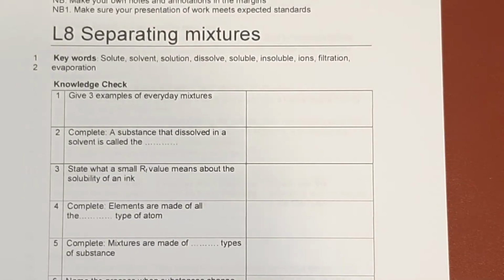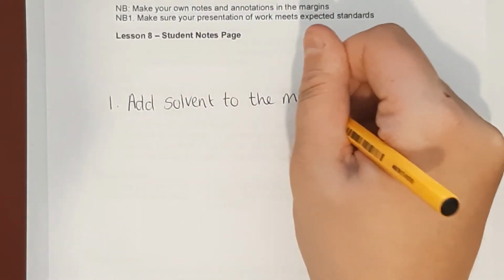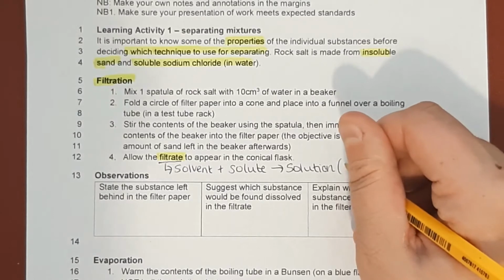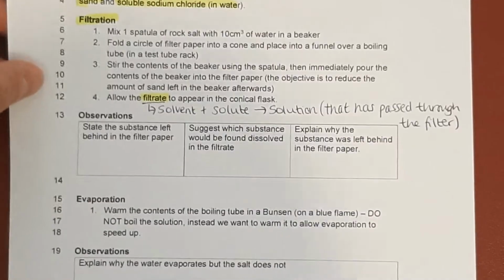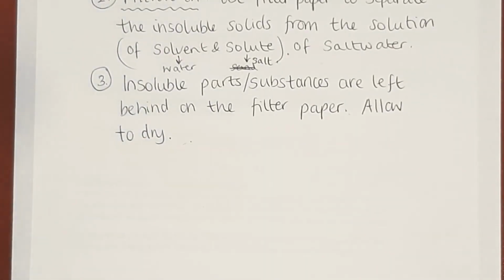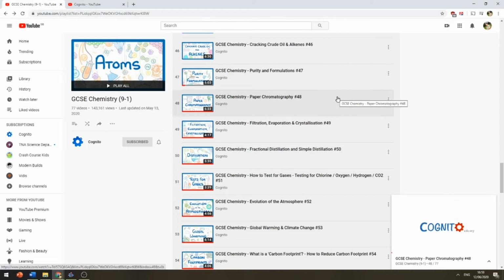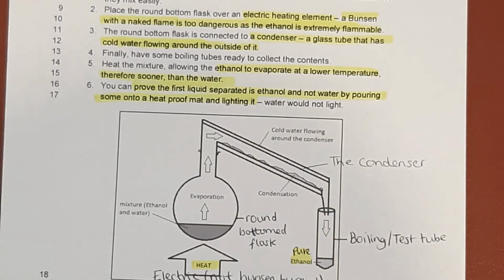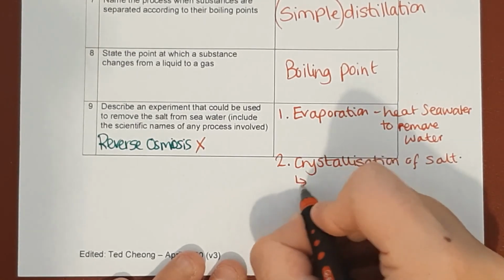Reactions - L8 Separating Mixtures